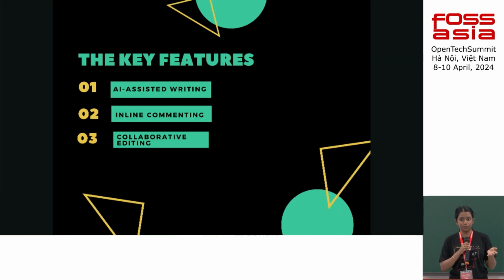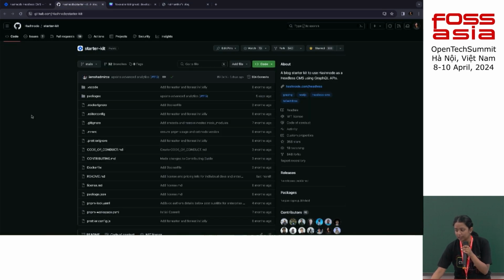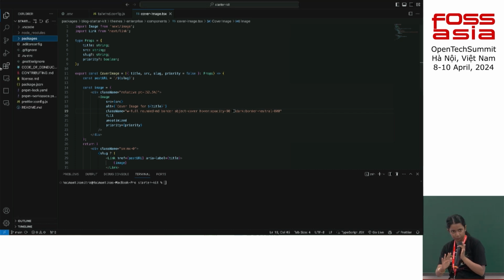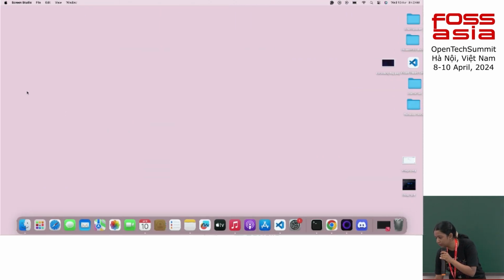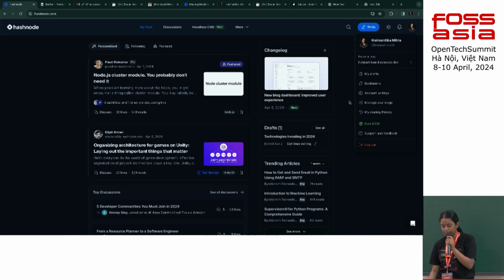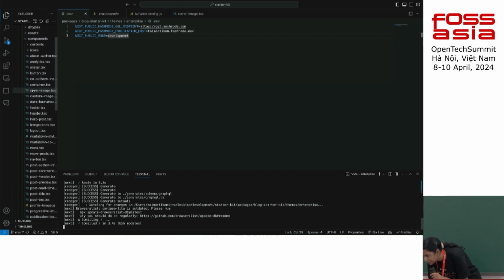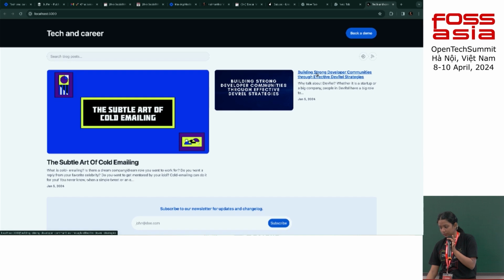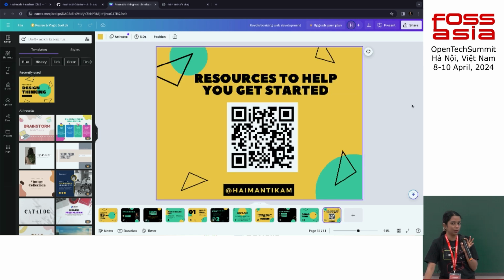Revolutionizing Web Development with Headless CMS, Haimantika Mitra | FOSSASIA Summit 2024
This talk explores how Headless CMS is transforming the web development landscape. This session delves into the API-first approach of headless CMS, enabling developers to create more flexible, scalable, and secure web applications. The session will also cover practical use cases, demonstrating how headless CMS can be integrated with modern JavaScript frameworks, enhance web performance, and streamline content delivery in today's multi-device digital environment. This presentation is ideal for web developers, content managers, and digital strategists looking to leverage the latest trends in web technology.